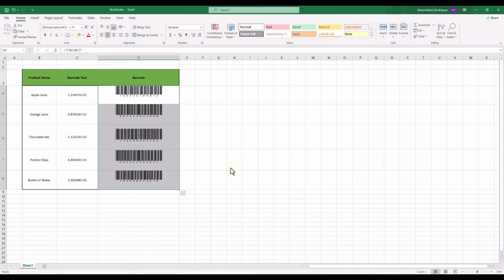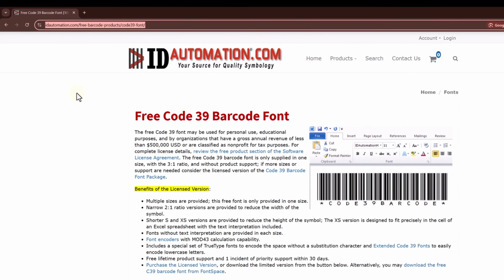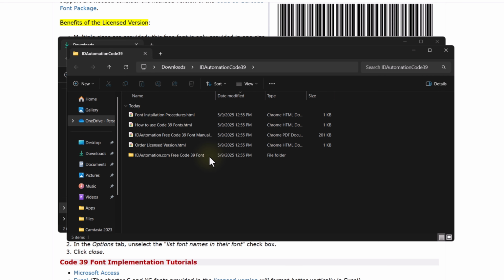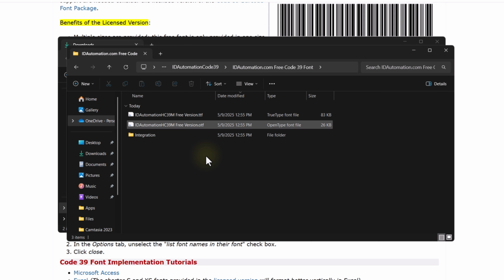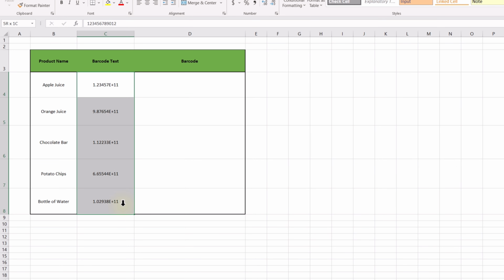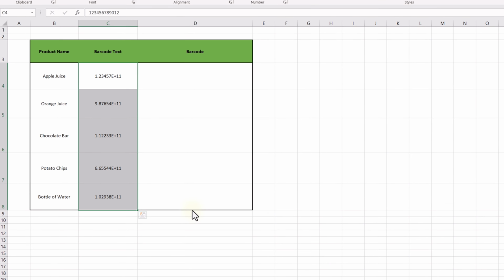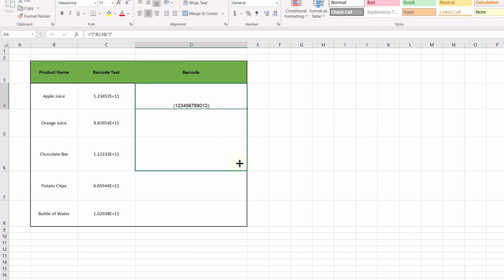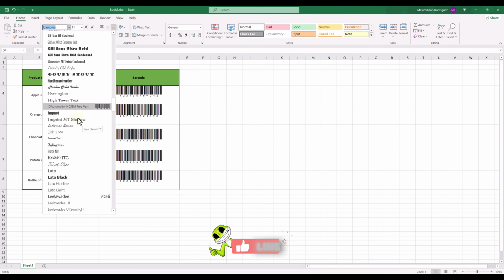How to Create Barcodes in Excel